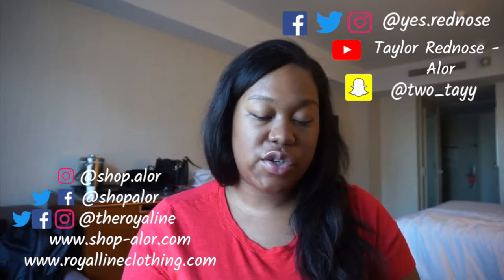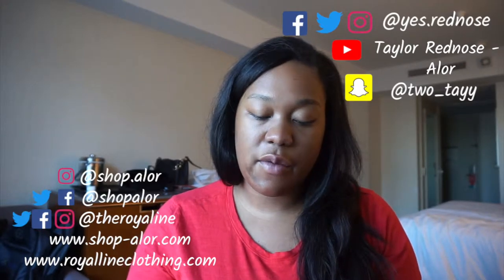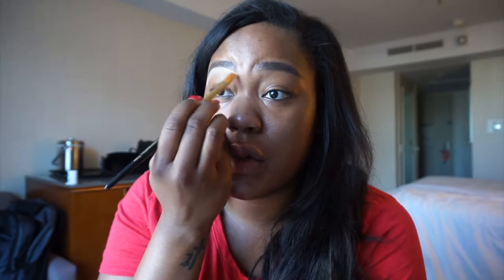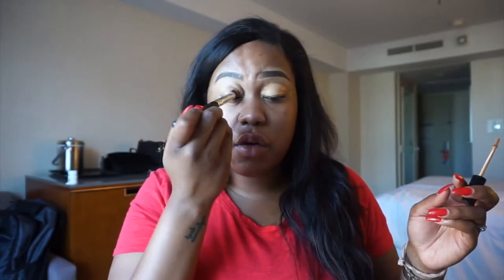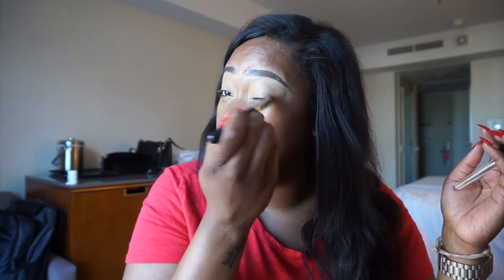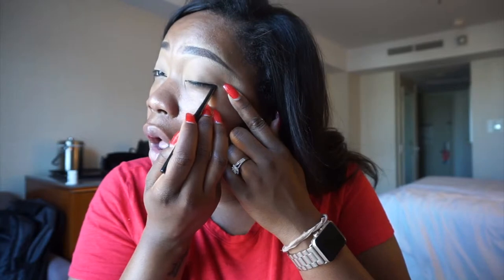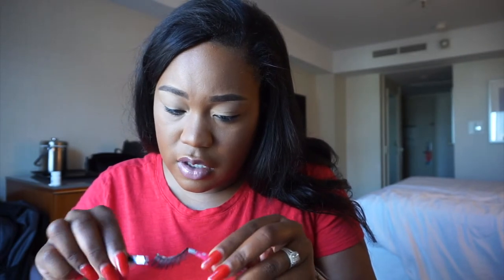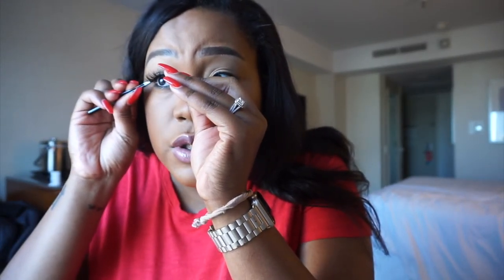A Simple Slay | Work-Trip/Travel GRWM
Hi Loves!

With summer approaching I will feature a few travel specific tutorials and blogs. This one is my makeup look while on a work trip. A simple slay! While traveling for work or even on vacation we don't have time for a full beat. We want to get out and get the job done or go and have fun.

So check out my necessities for a quick slay while traveling and also my first time using Morphe eyebrow pomade and foundation. Great products for a great price, as always!

Leave your must-haves on vacation for a simple slay!

XOXO,

~Tay